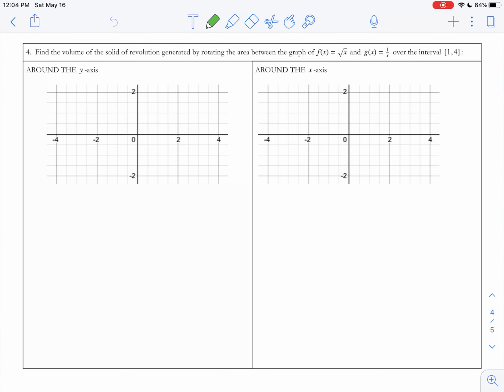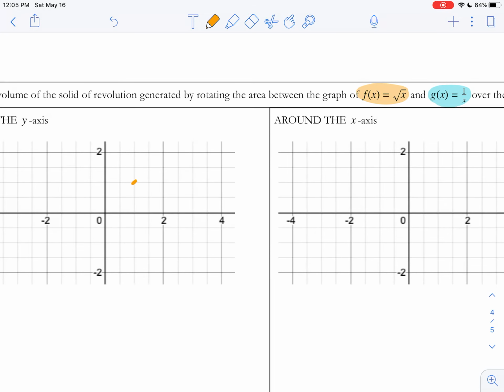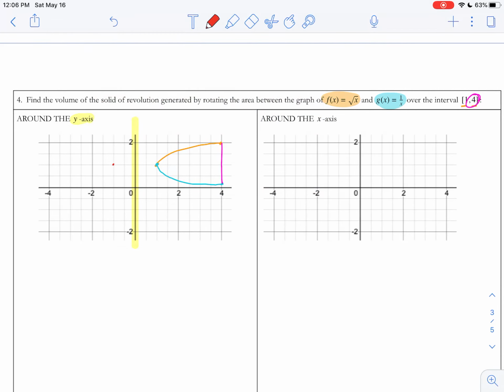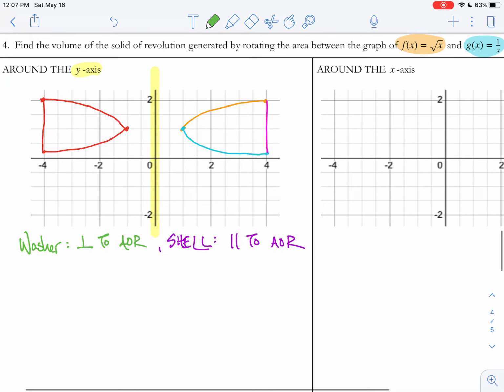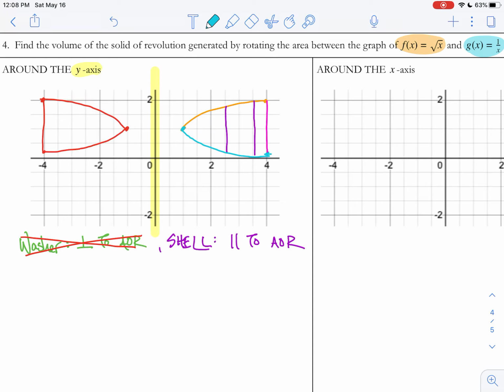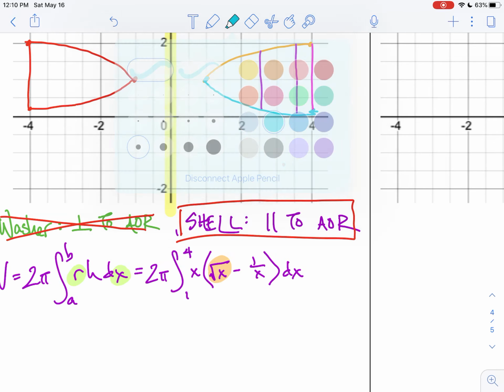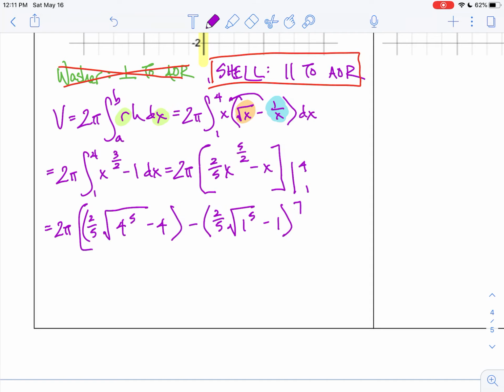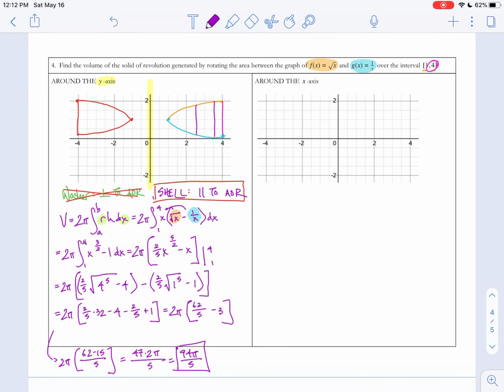6.3 Practice, Part VII